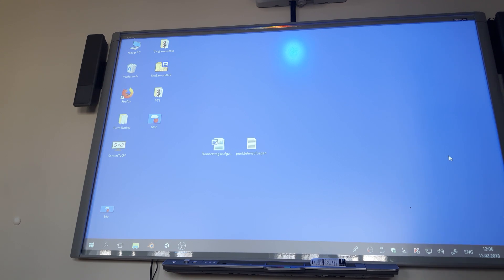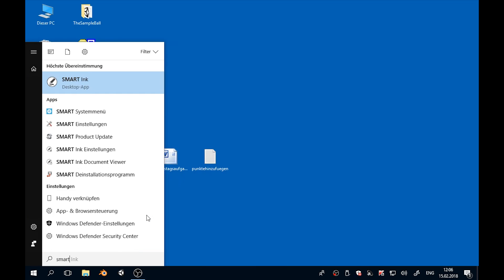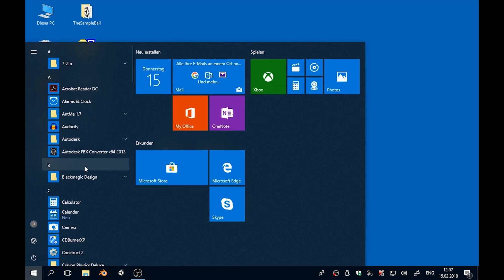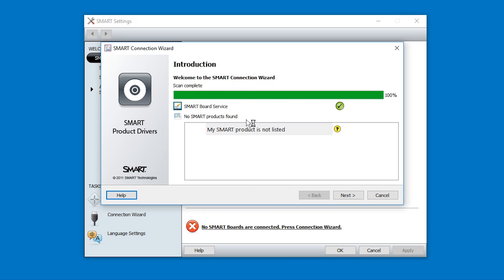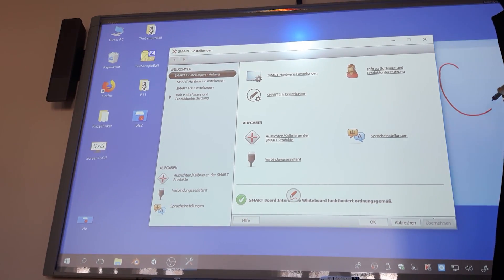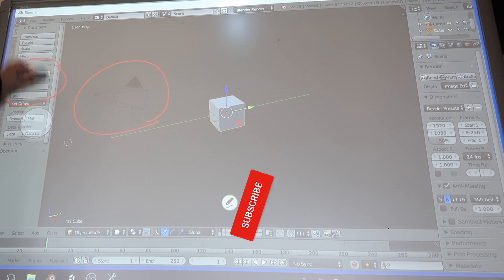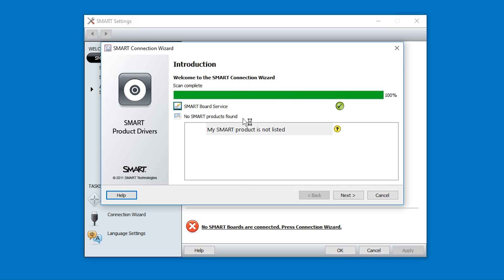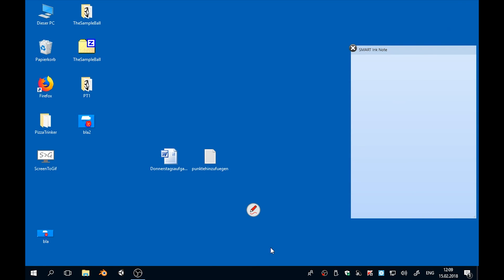[Solved] Smartboard SMART Ink Not Working (can't draw with pen/marker)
Make SMART ink work on your Smart Board again simply by starting the Windows service using the settings window of the Smart application on Windows! Demonstration done with Smart Board 800 series

Error message text:
SMART Ink - This computer does not appear to be connected to an interactive SMART product. To use SMART Ink, connect your computer to a SMART interactive product.